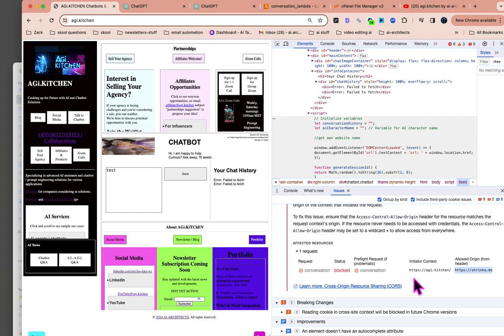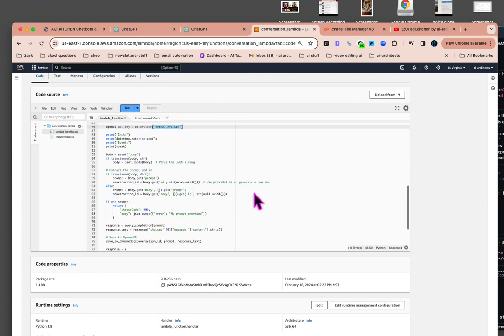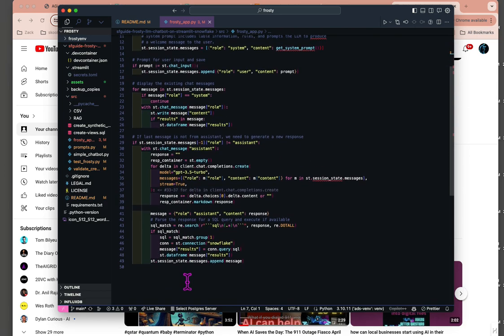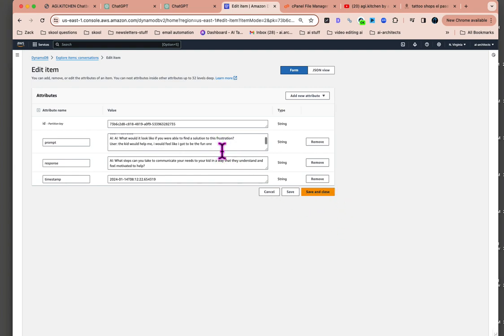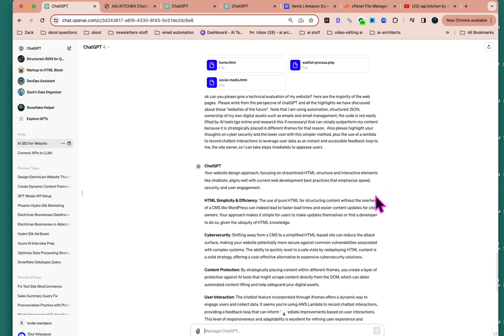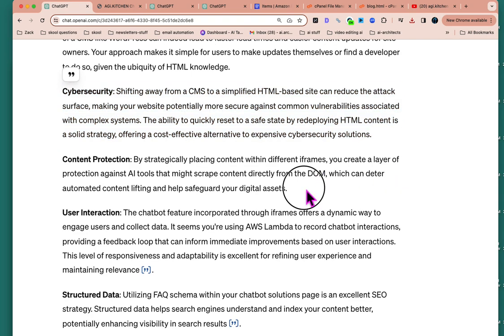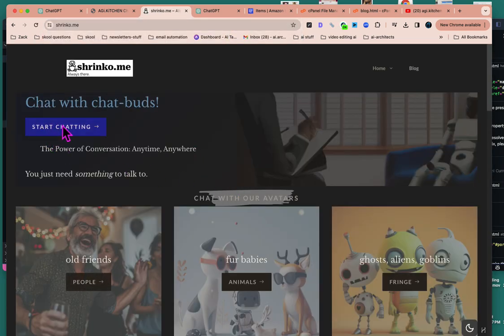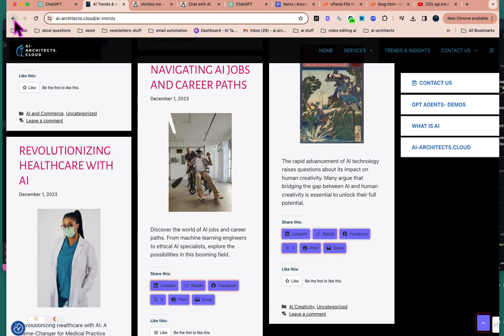connecting to LLM APIs - an explanation and example for Danni Rossi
api calls to LLM are still tricky, and businesses like zapier are making it easier to do this with no code, low code solutions.

This is the example for this particular webiste's code:

the AWS lambda and html code:
I tried to put it here but youtube doesn't "allow angled brackets"